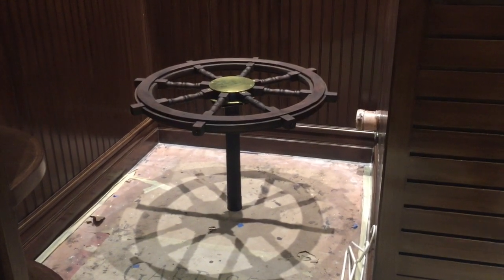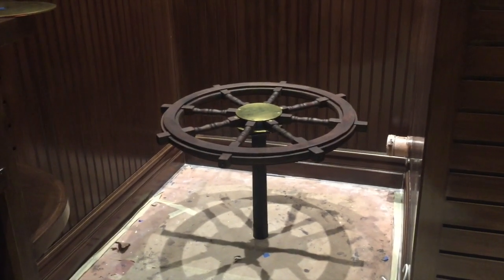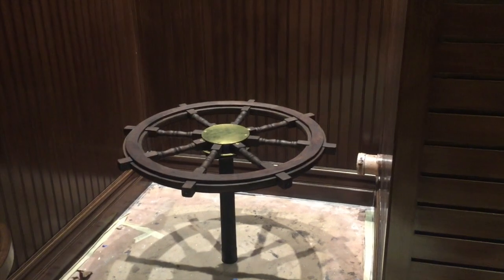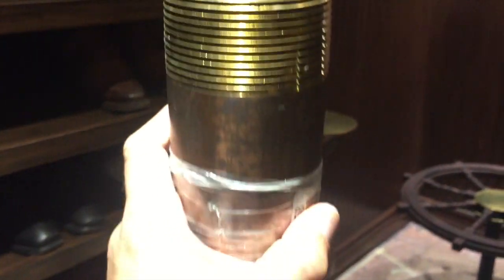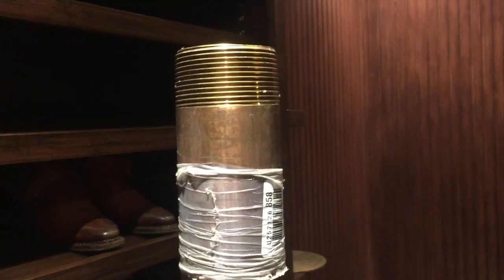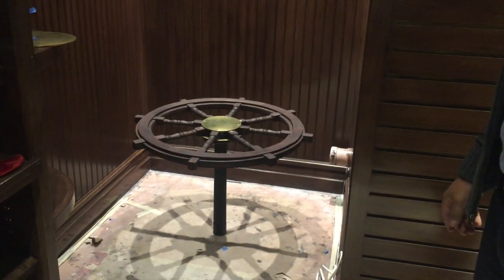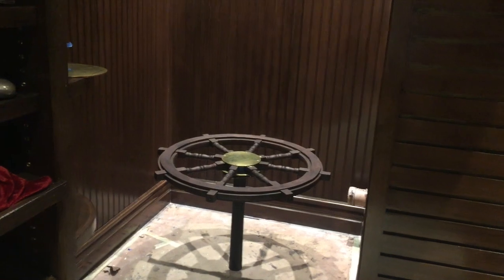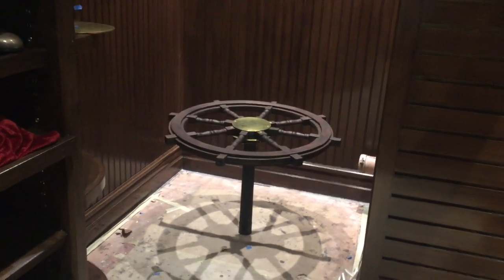"Building a Ship Inside a Bottle" Custom Made Men's Closet Suit Rack.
John Teng reviews the progress of a two-tiered custom men’s closet clothing rack that was designed using handmade nautical-themed ship’s wheels.